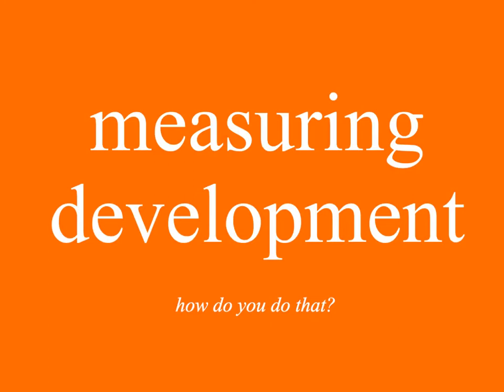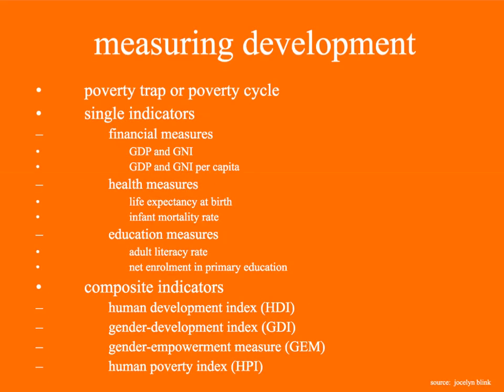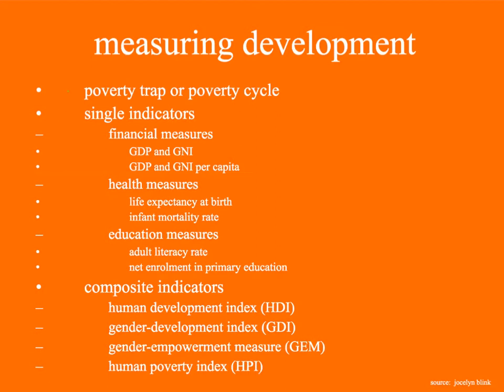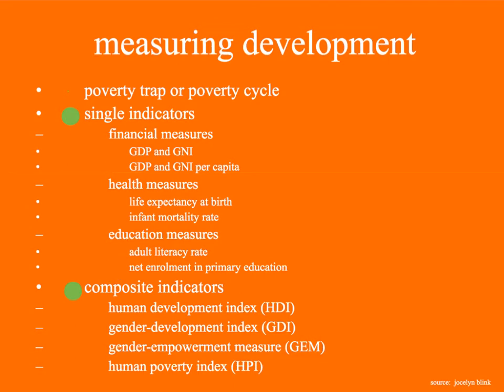How do we Measure Development? | IB Development Economics | The Global Economy